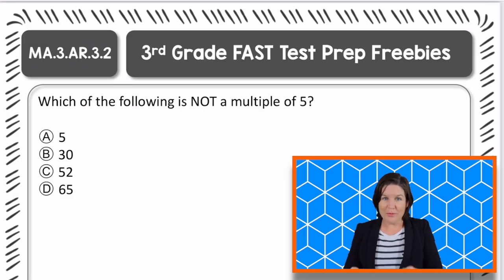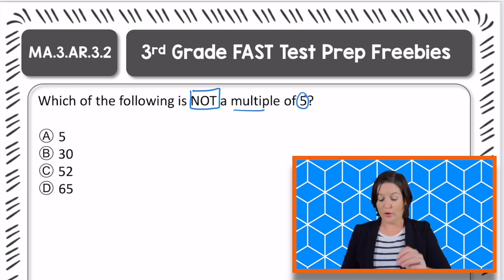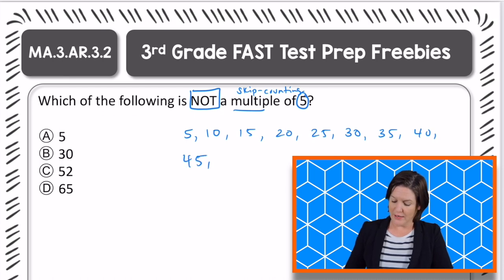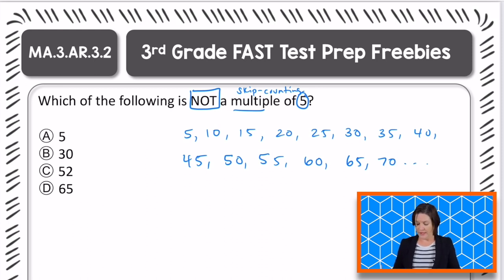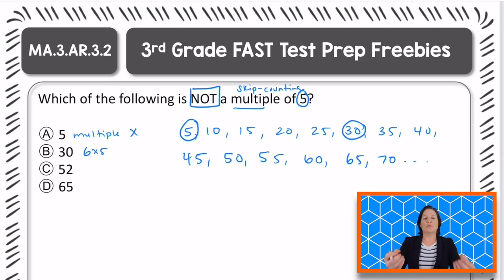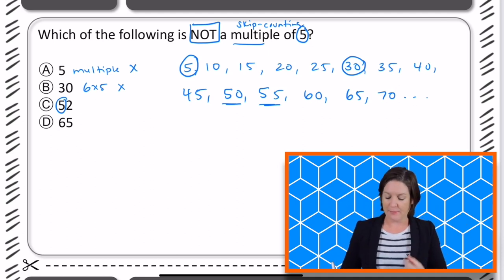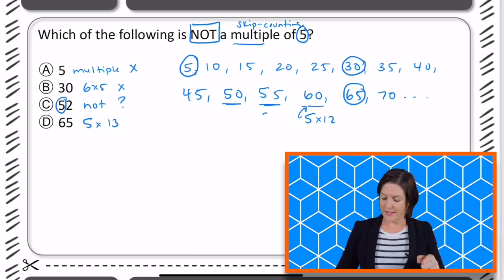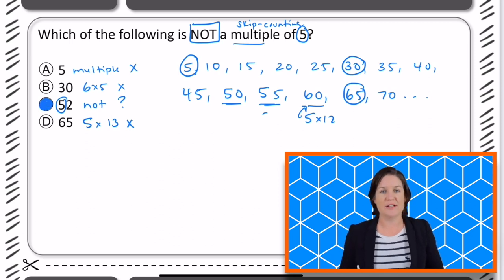3rd | FAST Math Test Prep | At-Home | Multiples